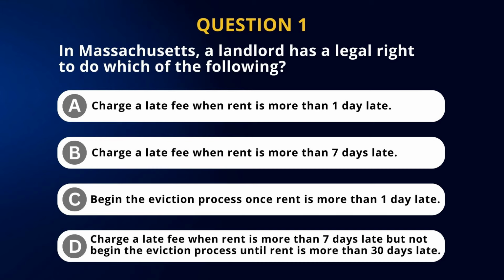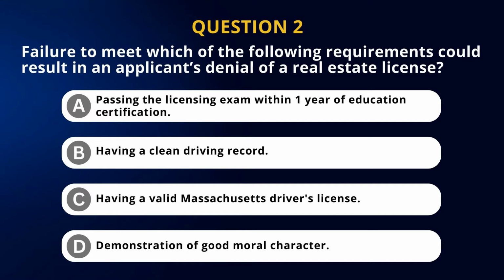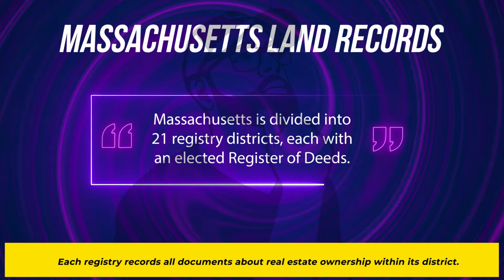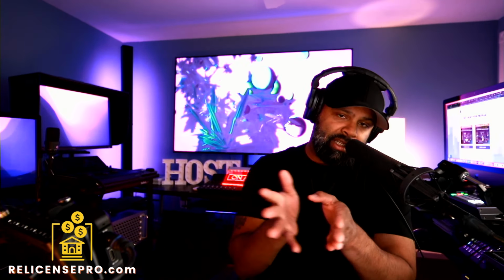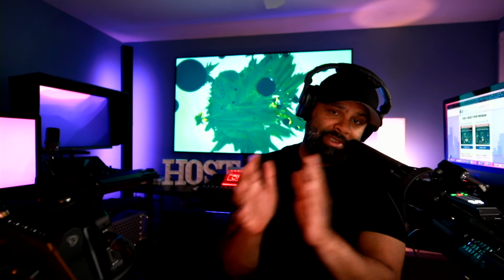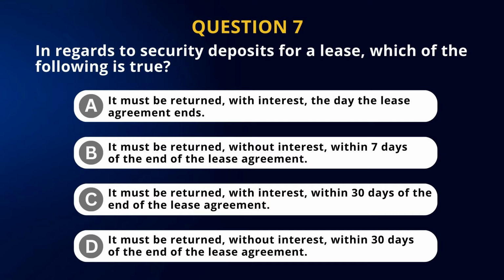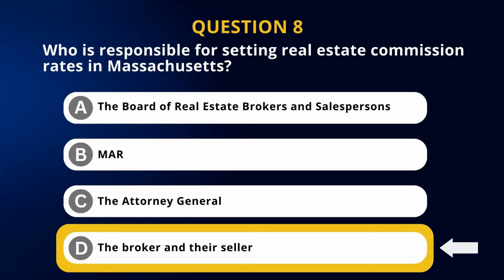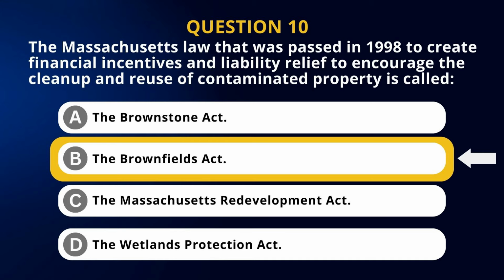Massachusetts Real Estate Exam Practice Questions to help you PASS!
Join me for some more practice questions for the Massachusetts real estate exam! This video reviews Massachusetts state real estate exam practice questions to help you study for the test! If you're serious about passing, check out the masterclass

Chapters:
00:00 - Massachusetts Classes Online
00:21 - Landlord Fees
02:50 - Licensing and Character
05:17 - Land Court and 93A
11:16 - Tax sale and Title V
15:47 - Security Deposits
18:13 - Commissions and Brokers
21:18 - Brownfields Act